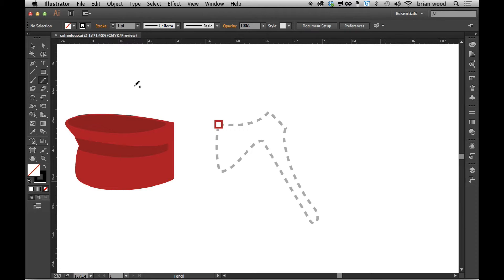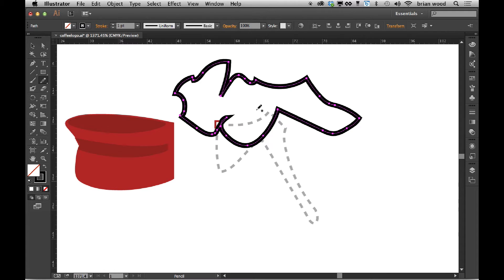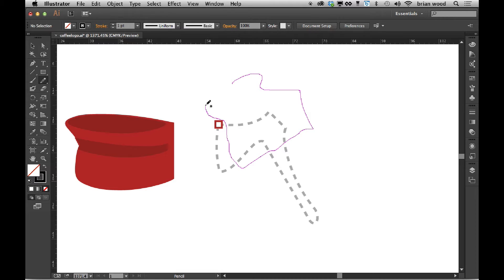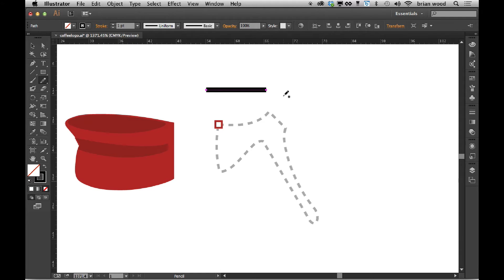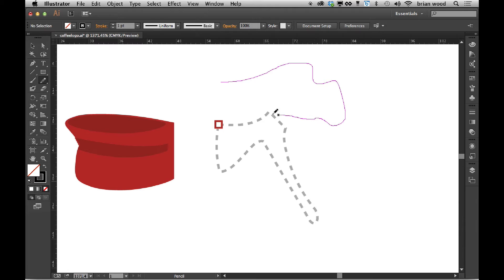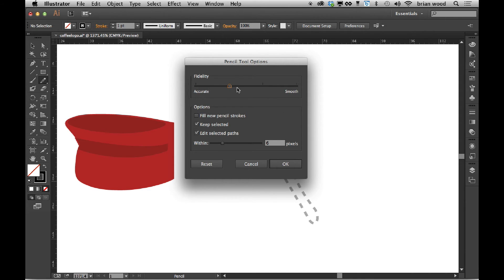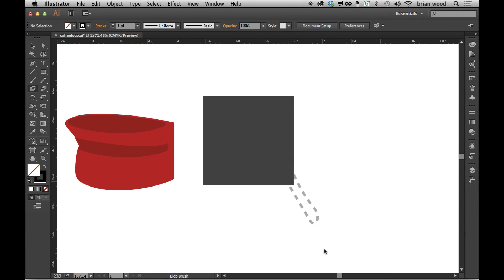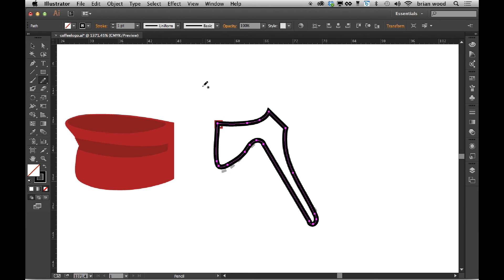Adobe Illustrator CC 17.1 (January 2014) Pencil tool updates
In this video tip we take a look at working with the updates to the Pencil tool in Adobe Illustrator CC 17.1 (January 2014).